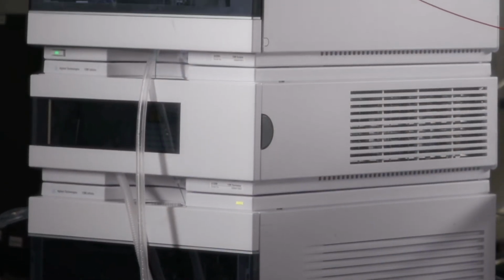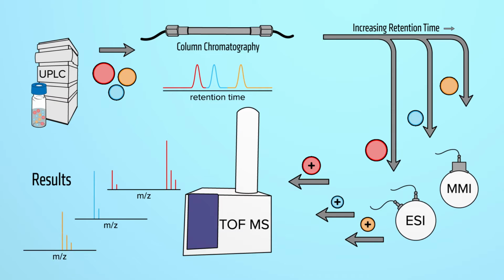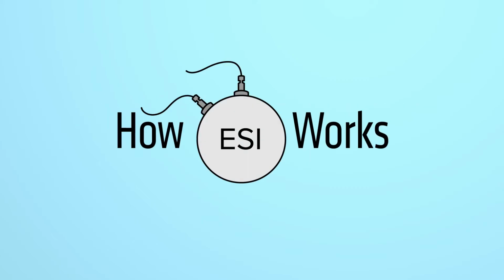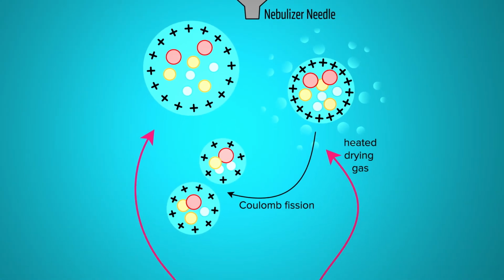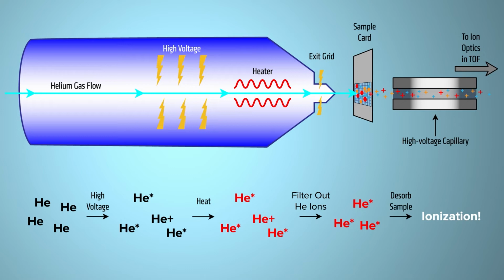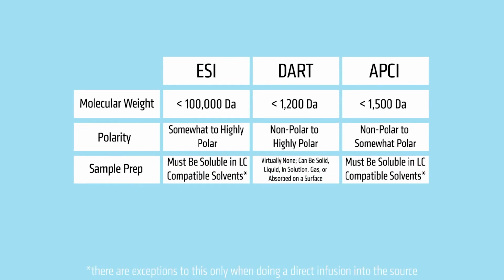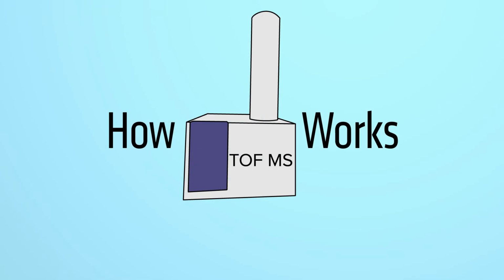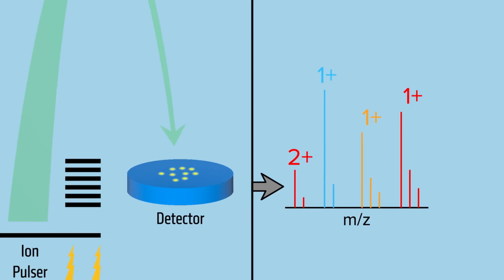Agilent 6230 LC/MS: Introduction and Overview